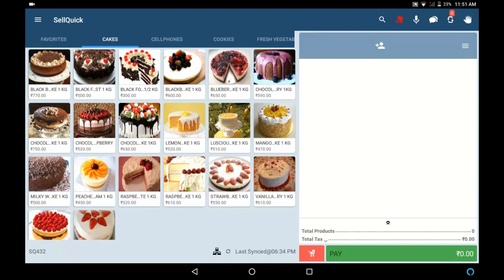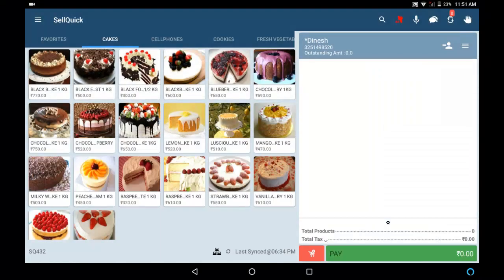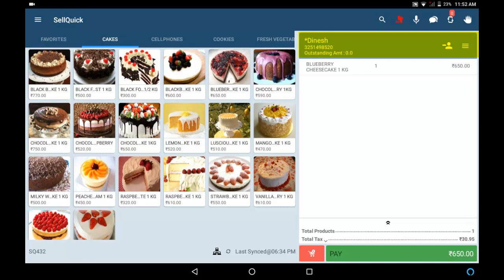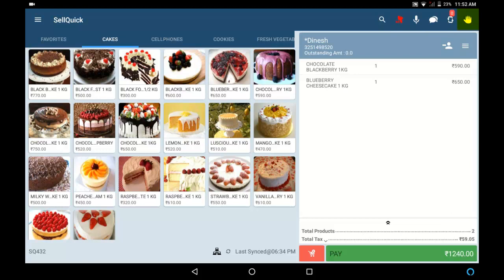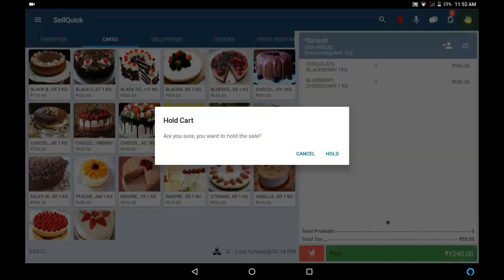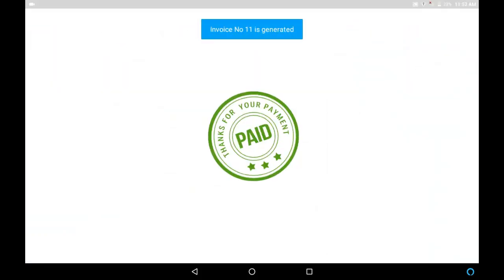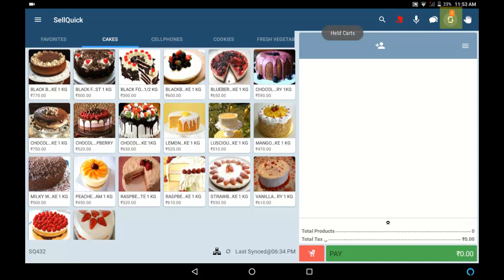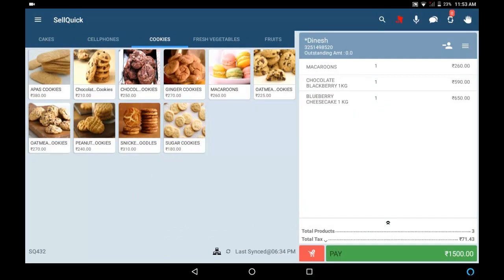RetailEasy GoBill Mobile (SellQuick) - Hold and Recall bill for non-stop billing | Tablet Billing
Hold and recall is a function to ensure non stop billing, and also hold few items in cart, while customer is shopping slowly. While the cart is held, other fresh bills can be made. You can later fetch the held cart and complete the bill.